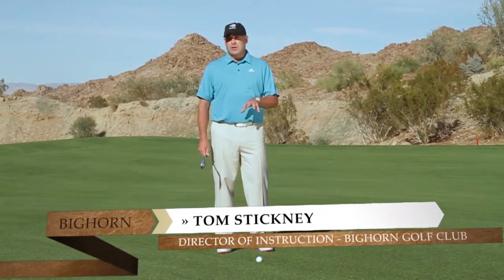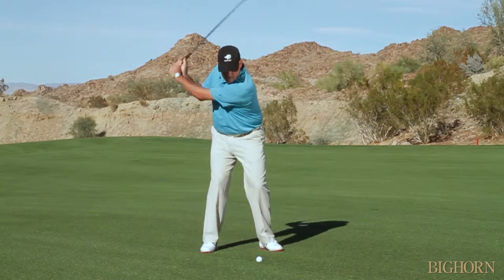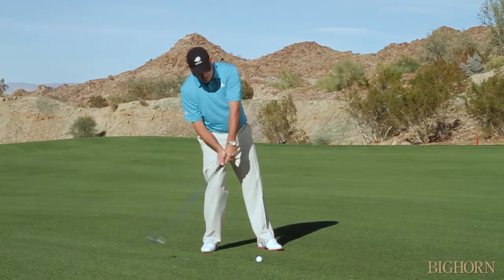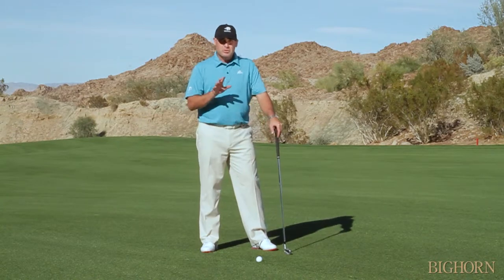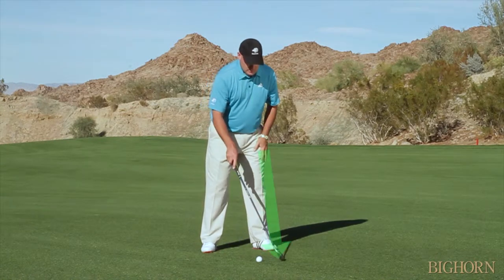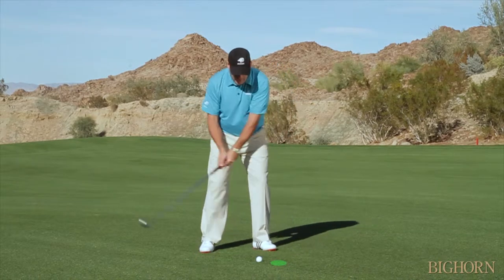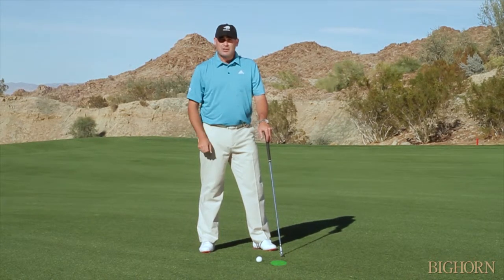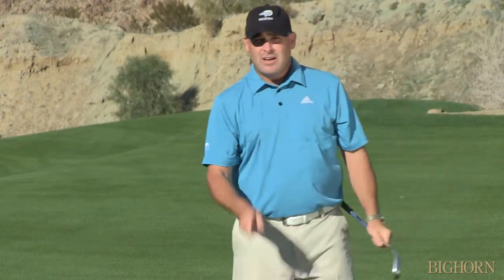Bighorn Golf Club- Focus Spot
How to direct your focus